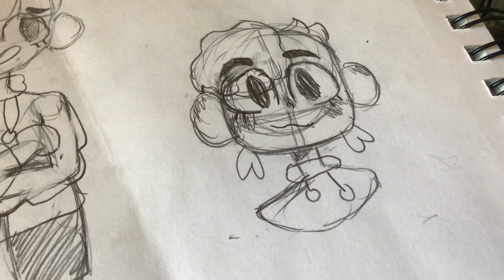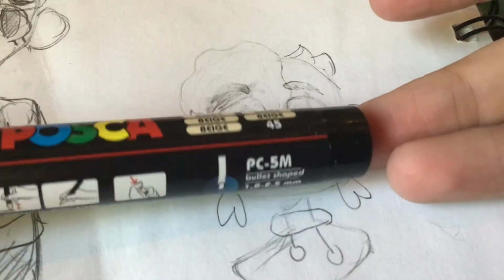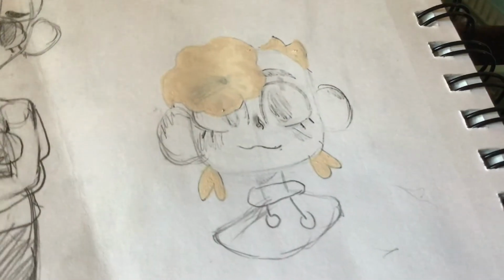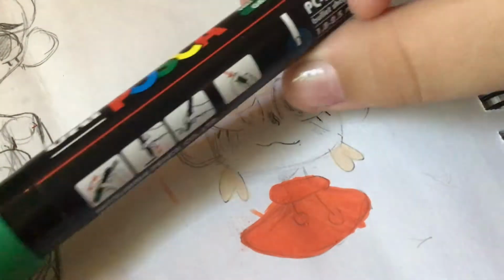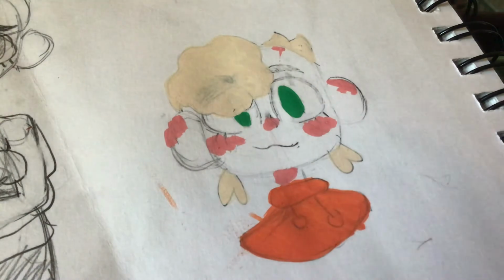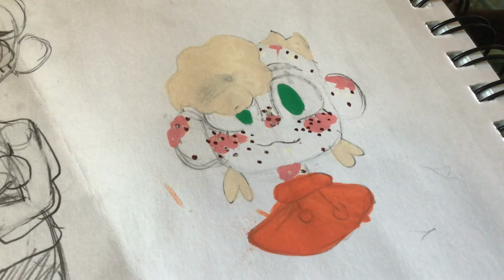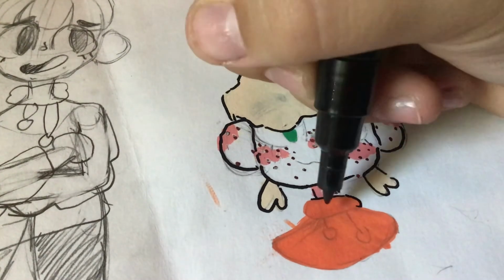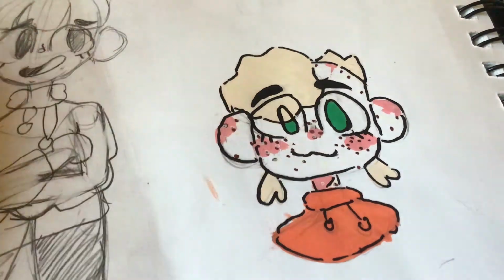Posca Pen Tutorial | ZoeyScribbles | Creating the Life We Want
ZoeyScribbles here talking all about using Posca Pens. They are the best. I love drawing with them. Hope you enjoy this tutorial.